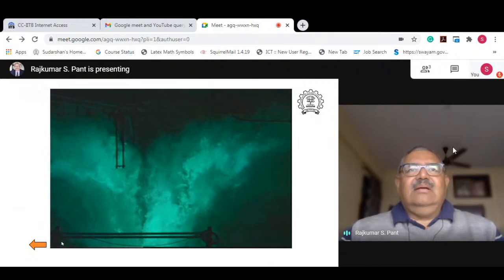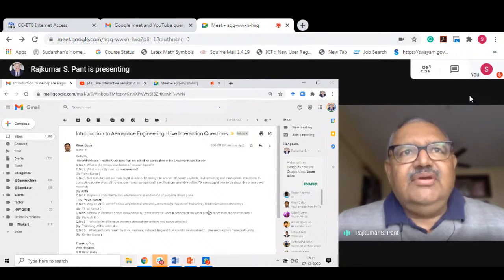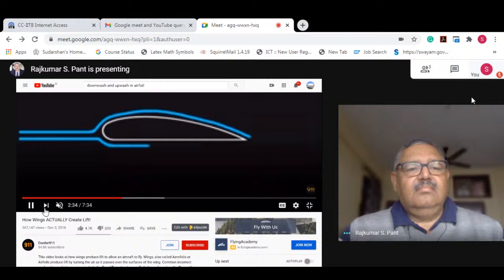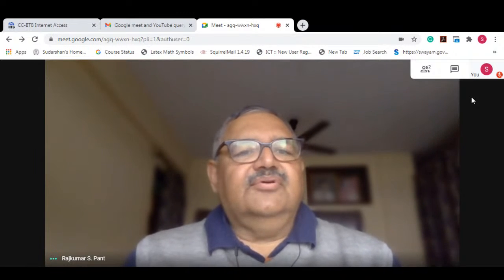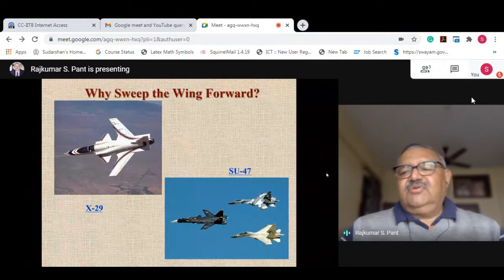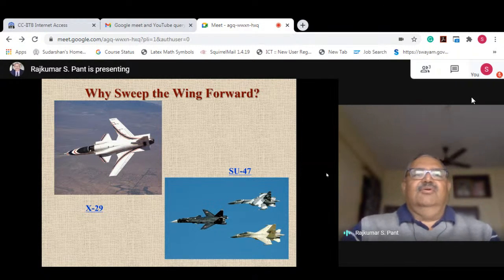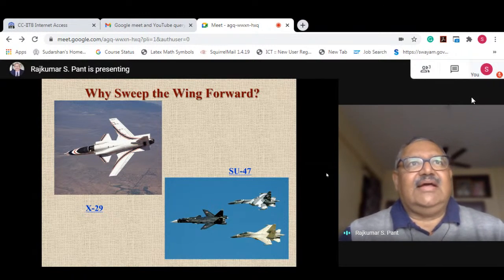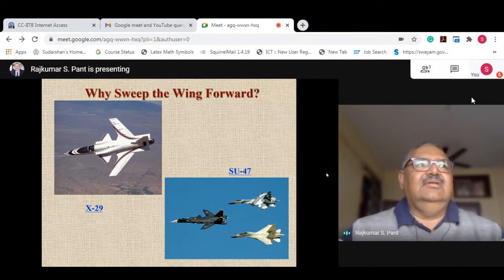Live Interactive Session 2: Introduction to Aerospace Engineering